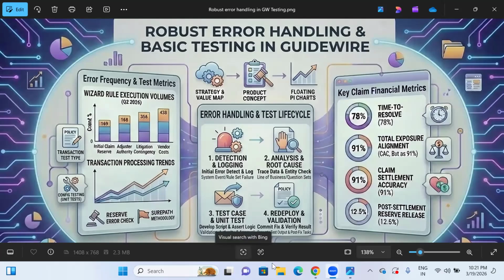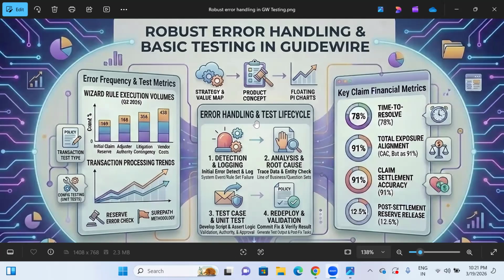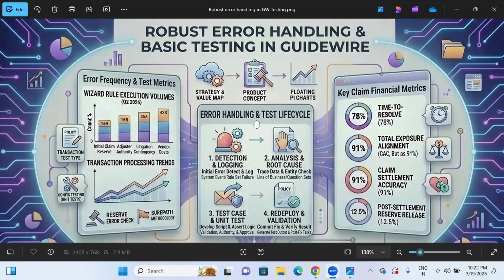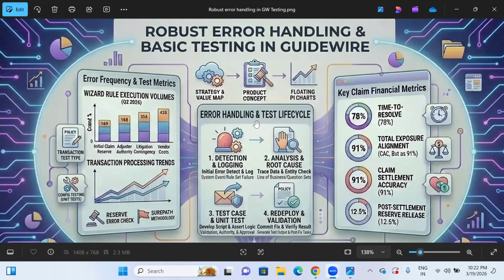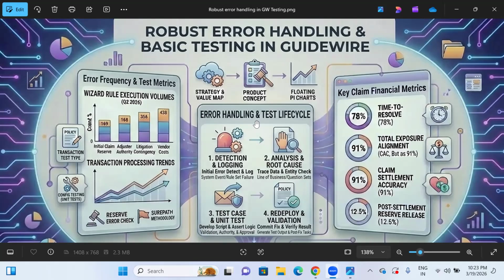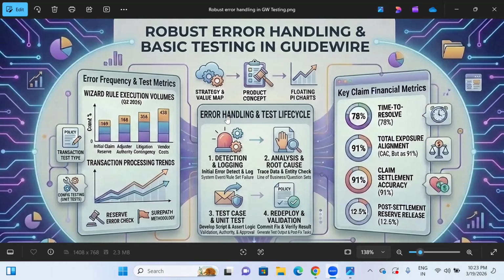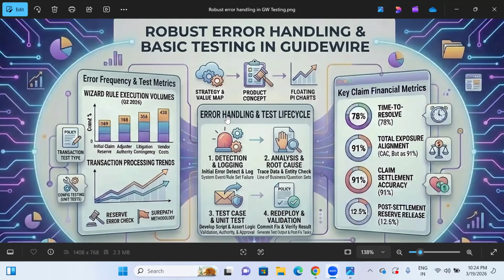Guidewire Testing | Error Handling